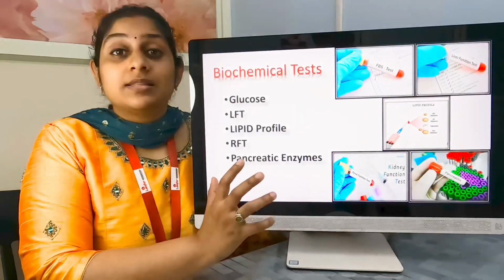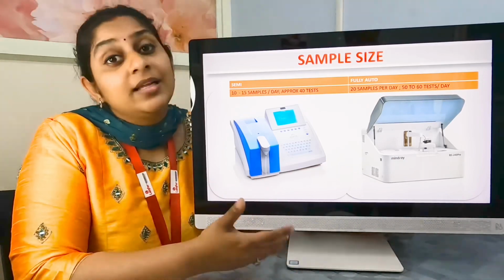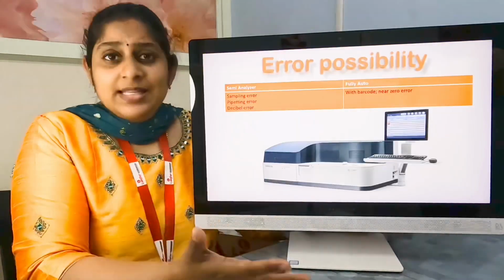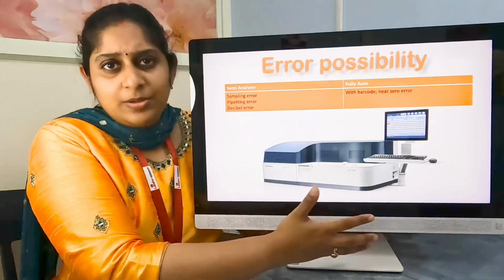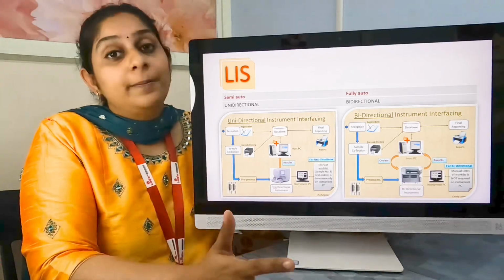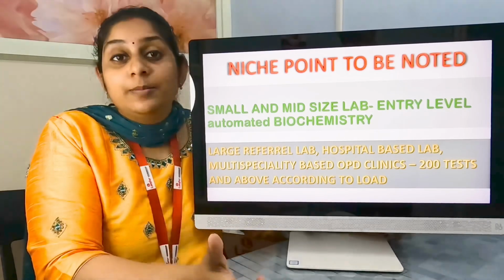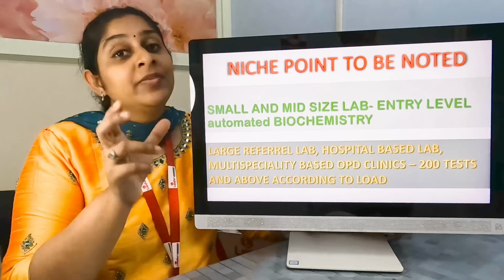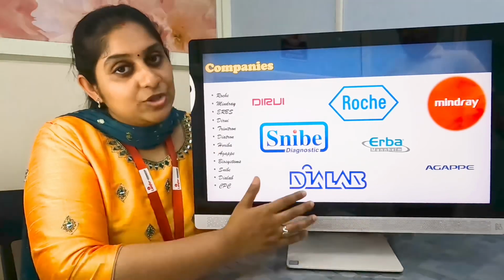Biochemistry Analyser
Biochemistry analysers are the most important and one of the essential lab machines we need to keep in our laboratory .
Selecting on the best machine suited for your diagnostic centre has various dependant factors and the most important of these factors is the sample size .
This video gives you on tips to select the best biochemistry analyser- semi automated or automated analyser machine  for your diagnostic centre.